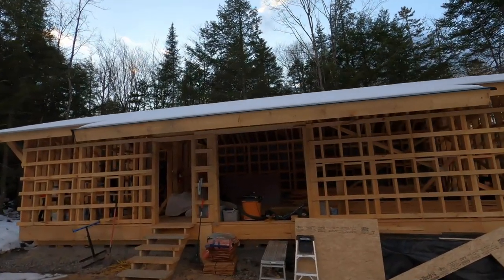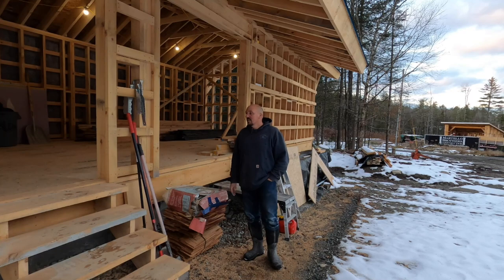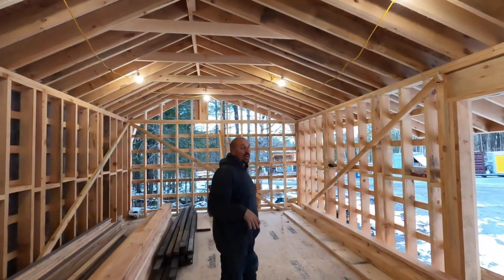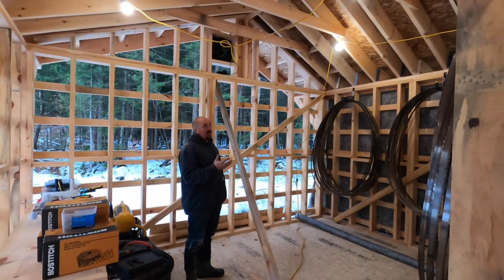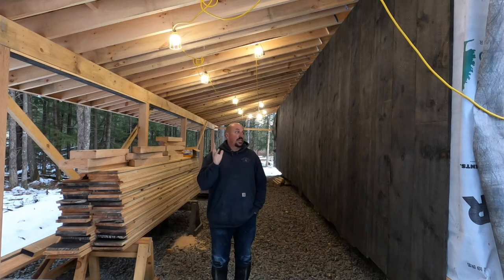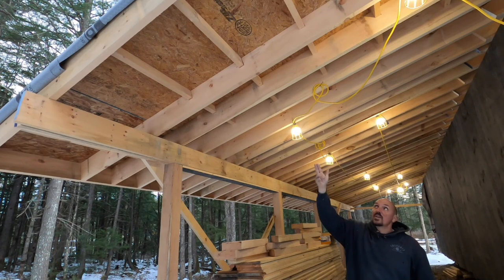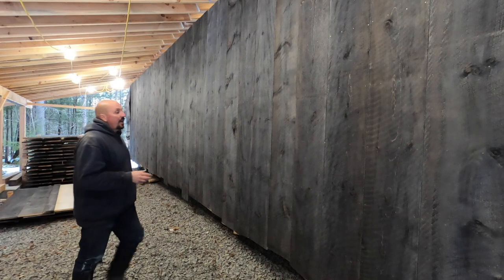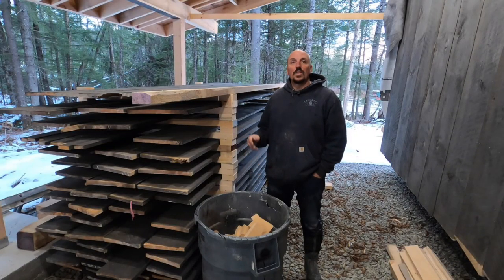SHIP LAP SIDING, AND DISCUSSING CONSTRUCTION CCS#76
MY BROTHER DAVE DESCRIBES WHY HE USES CERTAIN METHODS/STRATEGIES WHEN IT COMES TO HOME-BUILDING.  LOTS OF PEARLS OF WISDOM IF YOU PLAN TO BUILD SOMETHING IN THE FUTURE.  GRAB A CUP OF TEA AND ENJOY THE SHOW.  IF YOU HAVE ANY QUESTIONS, I'M HAPPY TO ANSWER THEM. HAPPY THANKSGIVING!! -ANDY